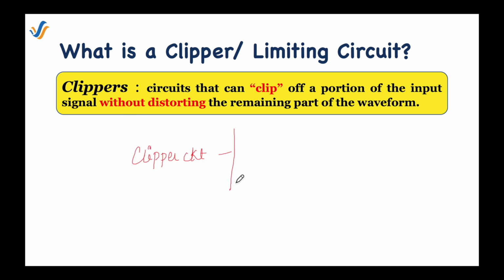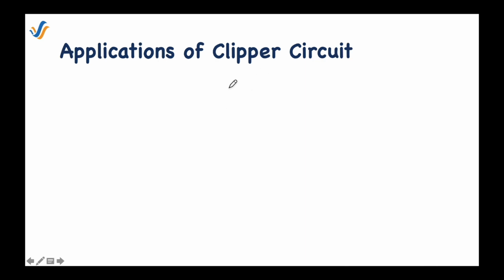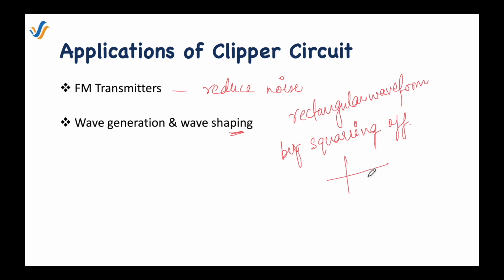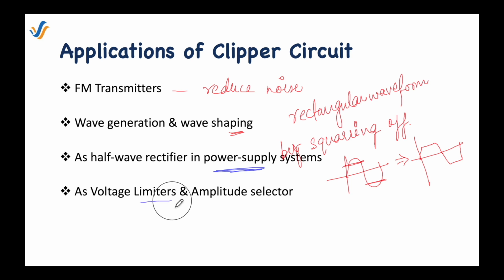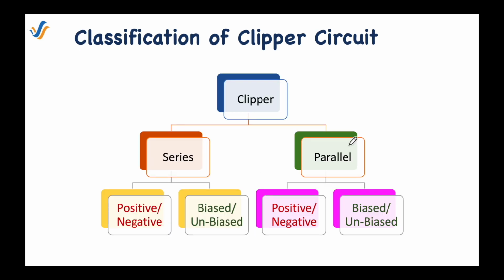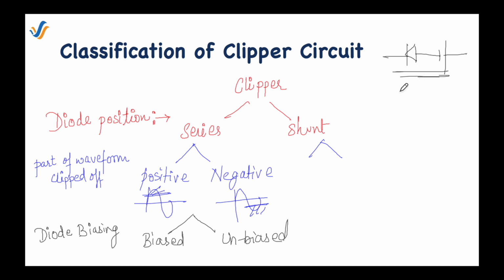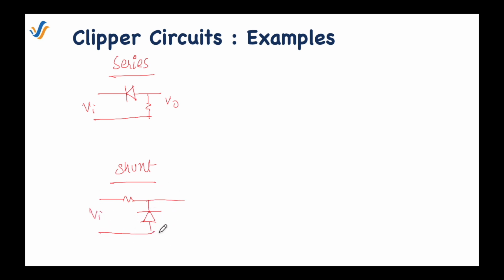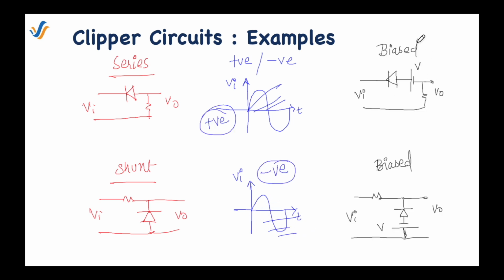Clipper Circuits | Diode | Introduction | Applications | Series & Shunt | ECE | GATE | IES | UGCNET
Clippers are the circuits that has ability to clip a part of input waveform without distorting rest part of the waveform. This video presents basics of CLIPPERS.
This video Mainly features: What are Clippers?, Basic types of Clippers; its applications and Classification of Diode based CLIPPERS.

In the next part of the topic "CLIPPERS" will present the quickest and easiest method to solve the problems [how clippers "clip" off the waveform? the working, analysis and designing of CLIPPERS].

Timestamps:
0:00 Introduction
0:21 What is a CLIPPER
1:42 Applications
2:55 Types of CLIPPERS
4:31 Examples